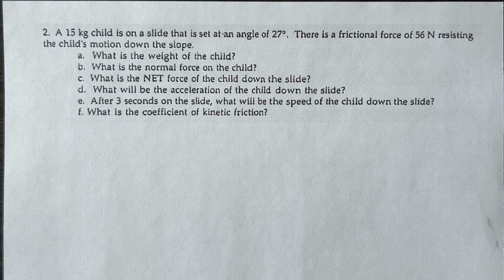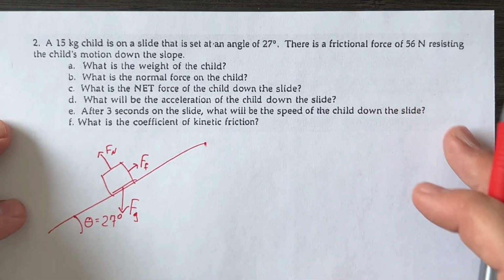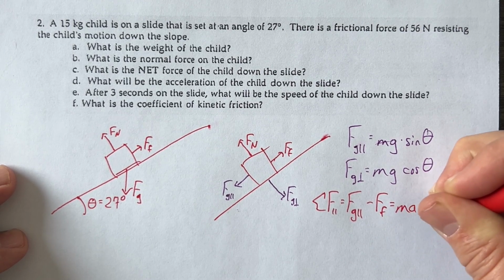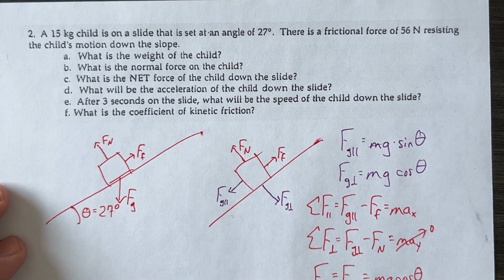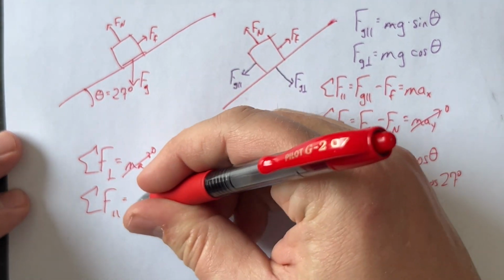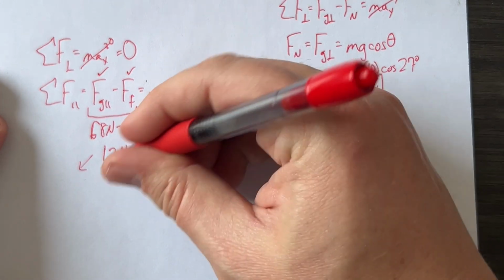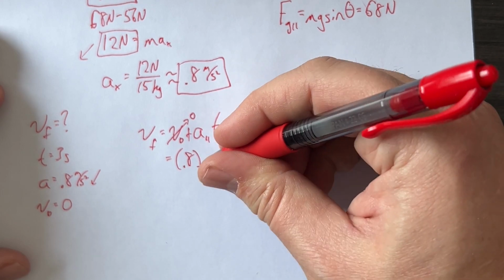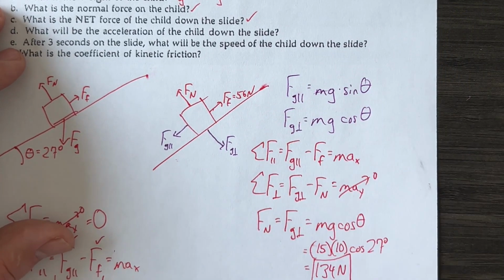Inclined Planes Sample Problem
Walk through of one of the problems in our inclined planes workbook practice.  Solutions for all problems here: